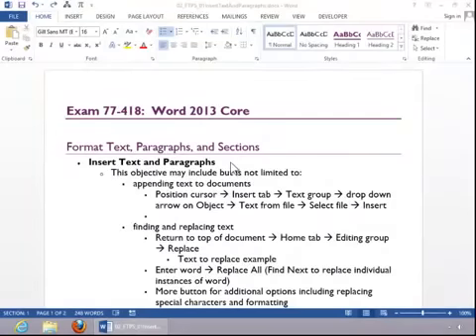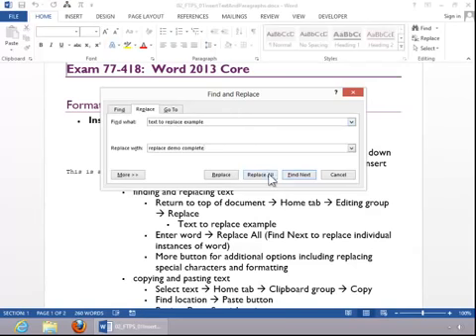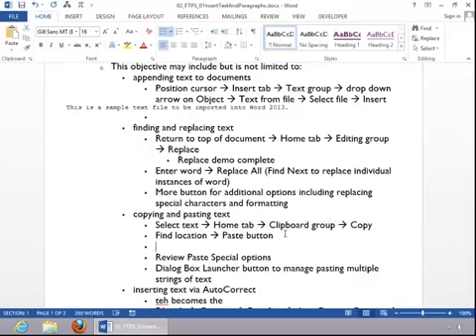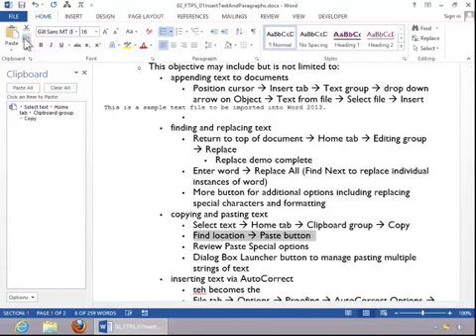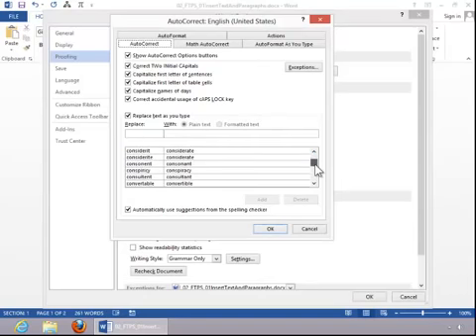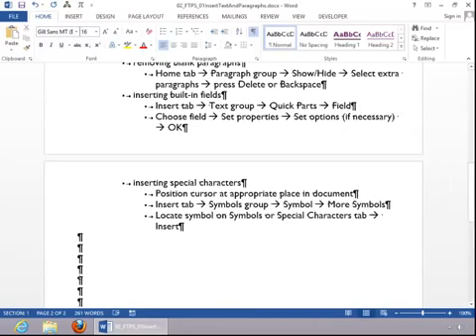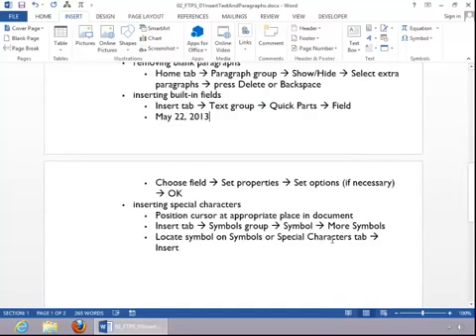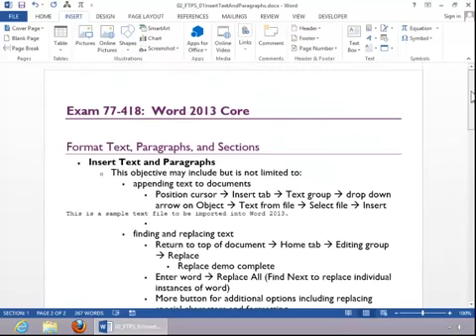MOS Word - Format Text, Paragraphs, Sections Part 1/3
Viện Kinh tế và Thương mại Quốc tế - Trường Đại học Ngoại Thương mở lớp luyện thi Chứng chỉ Tin học Quốc tế MOS (Microsoft Office Specialist)